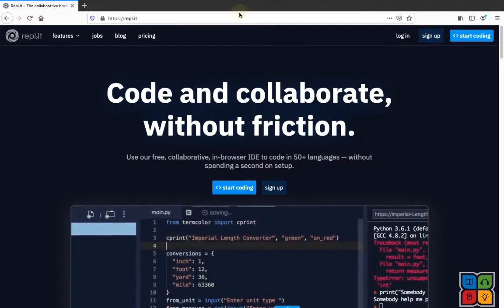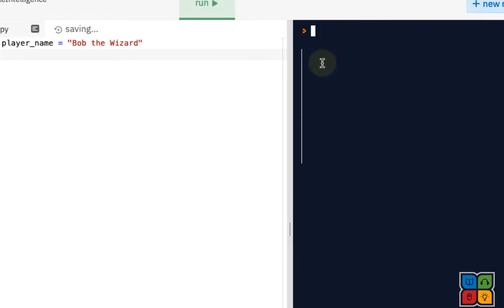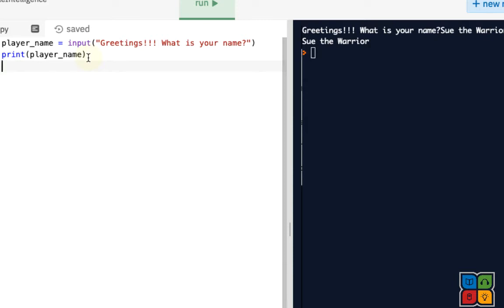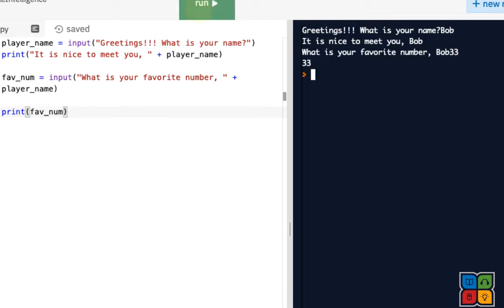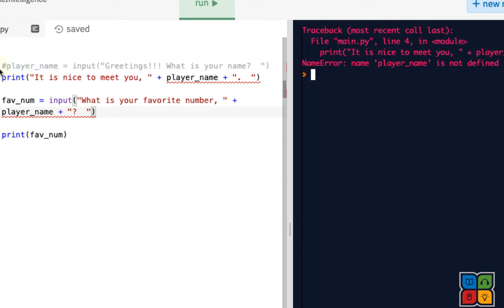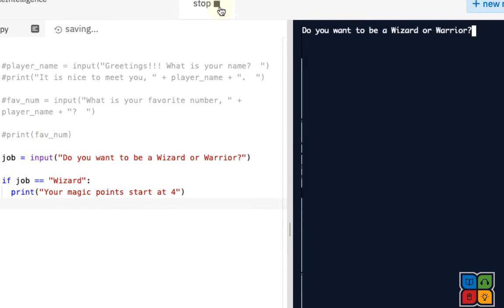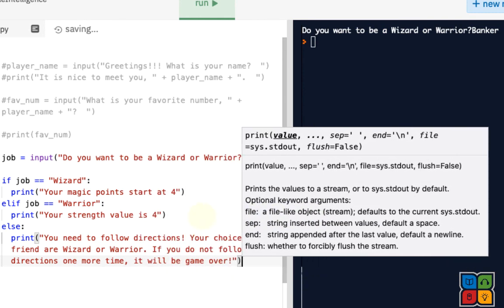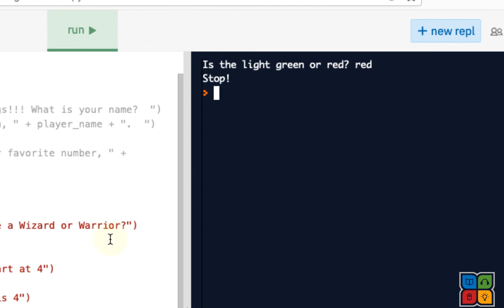Intro to Python - Episode 1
Learn how to code using Python!